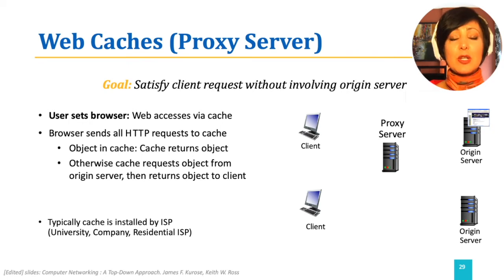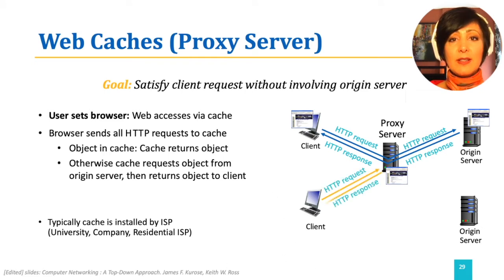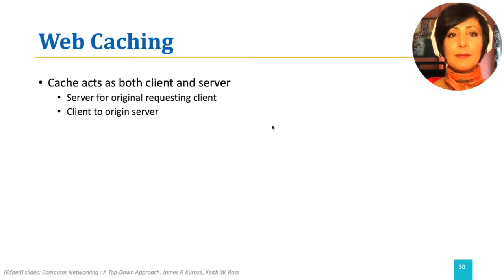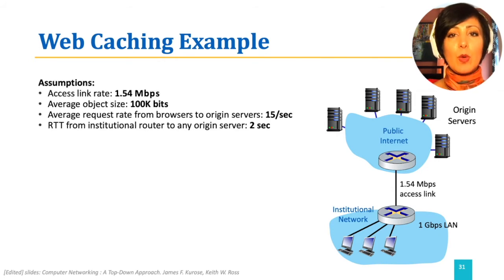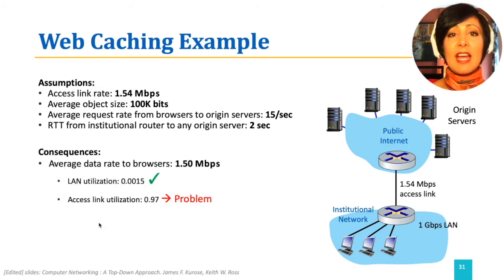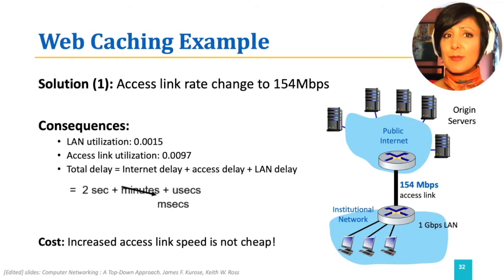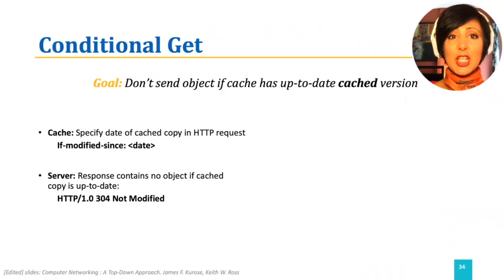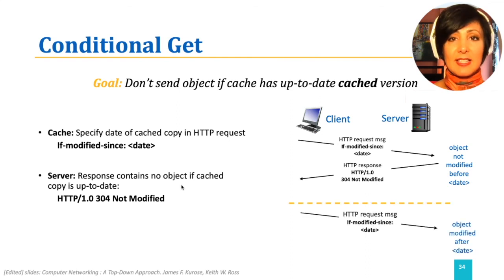ICN: 2.3.5. Caching